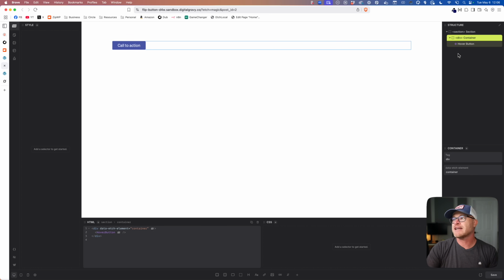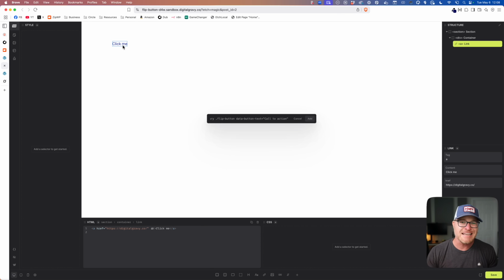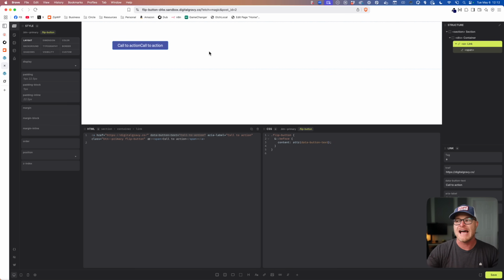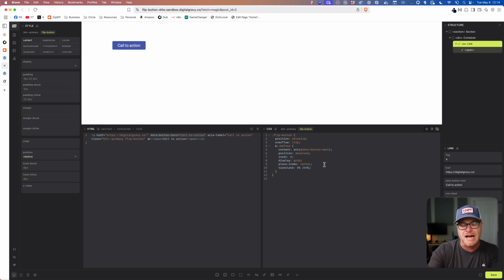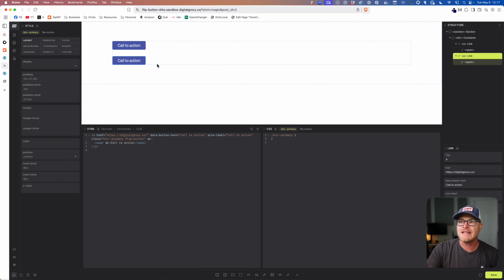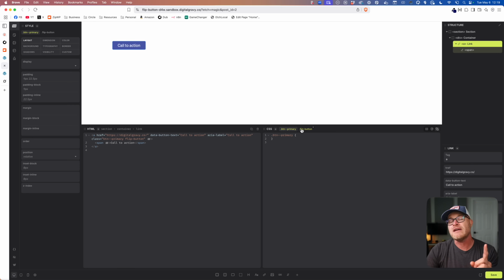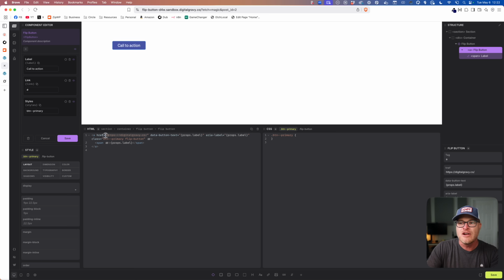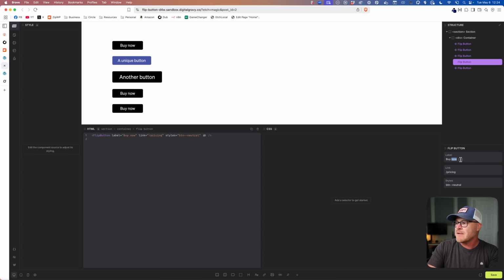EASY Stylish Animated Button Effect (Create a Text Flip Button The Right Way)!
In today's tutorial we’re diving into creating a stylish button with a smooth animated label effect using HTML and CSS.

On hover, the button’s text slides up, and a matching label glides in from below, all thanks to a data attribute and a ::before pseudo-element. We’ll also ensure screen readers announce the text just once for accessibility.

I used to avoid these types of effects because they aren't scalable or maintainable in most page builders. But, thanks to tools like Etch, this stuff isn't just easy, it's perfectly accessible and perfectly maintainable.

*** MY TOOLS ***

*** INNER CIRCLE ***

*** SOCIAL ***

*** CHAPTERS ***